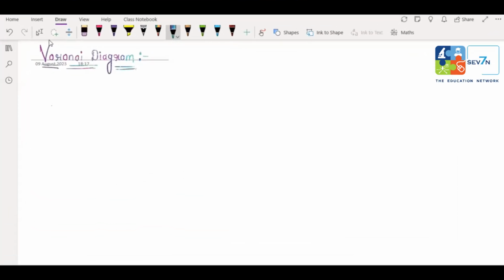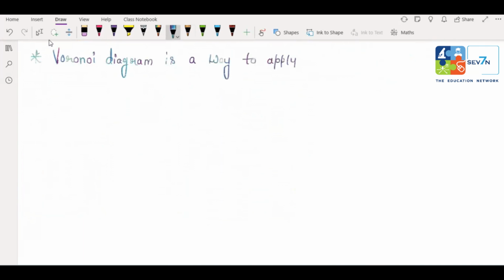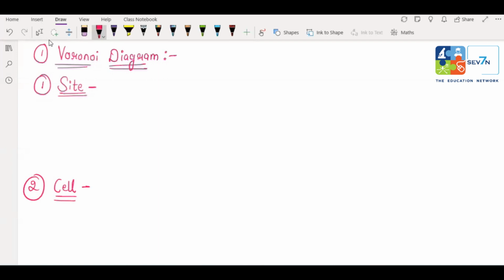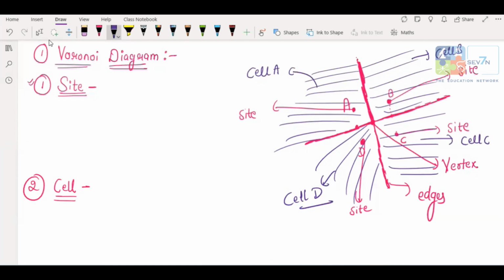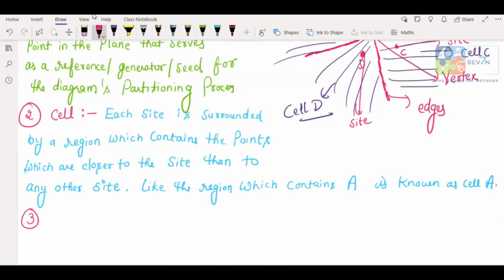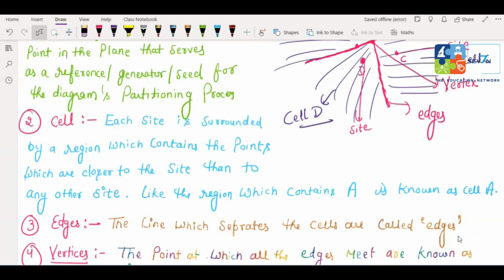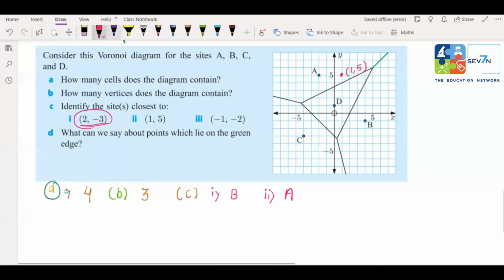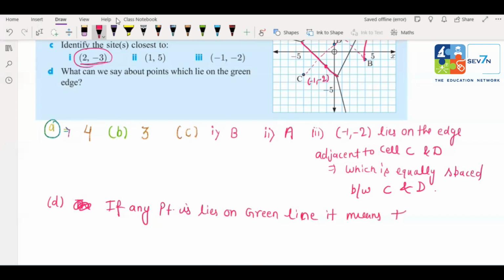"Unlocking voronoi Diagram for IDBP math Success | Comprehensive Tutorial#mathematics voronoidiagram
📚 Are you an IBDP Math student looking to conquer the intricacies of Voronoi Diagrams? Look no further! Welcome to our in-depth tutorial on Voronoi Diagrams, tailored exclusively for International Baccalaureate students.

🌐 In this comprehensive video, we delve into the world of Voronoi Diagrams, explaining the fundamental concepts from the ground up. Whether you're a beginner seeking a solid foundation or an advanced learner aiming to refine your understanding, this tutorial has you covered.

🔍 Why is mastering voronoi Diagrams crucial for IBDP Math students? Voronoi Diagrams are more than just a geometric concept. They have applications in various fields, from geography to computer science and beyond. Understanding them not only enhances your problem-solving skills but also opens doors to solving real-world problems.

🔥 Here's what you can expect from this video:
1️⃣ Introduction to Voronoi Diagrams: We start with the basics, explaining what Voronoi Diagrams are and how they work.
2️⃣ Constructing Voronoi Diagrams: Step-by-step guidance on how to create Voronoi Diagrams with clear examples.
3️⃣ Properties and Applications: Discover the fascinating properties of Voronoi Diagrams and their practical uses.
4️⃣ Advanced Concepts: Take your knowledge to the next level with advanced topics and problem-solving techniques.
5️⃣ Real-Life Examples: See how Voronoi Diagrams are applied in various fields, including urban planning and biology.

🎓 Whether you're preparing for exams or simply aiming to enrich your understanding of mathematics, this video is your ultimate resource. We've designed it to be engaging, easy to follow, and packed with valuable insights to help you succeed in your IBDP Math journey.

👩‍🏫 Our experienced tutors bring years of expertise to the table, ensuring that you grasp the concepts thoroughly and confidently. We believe that mastering Voronoi Diagrams can be a game-changer for your IBDP Math performance and your future endeavors.

🚀 So, join us on this mathematical adventure and empower yourself with the knowledge of Voronoi Diagrams.

💬 QUESTIONS?